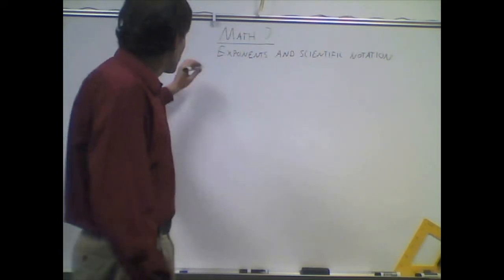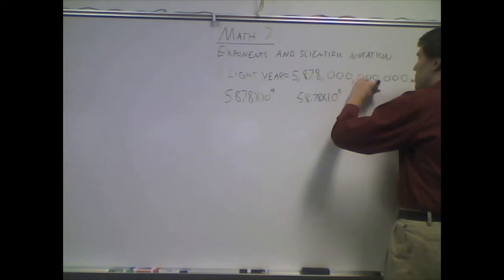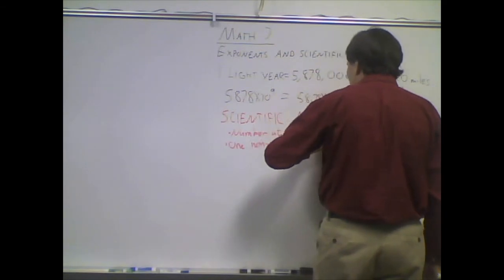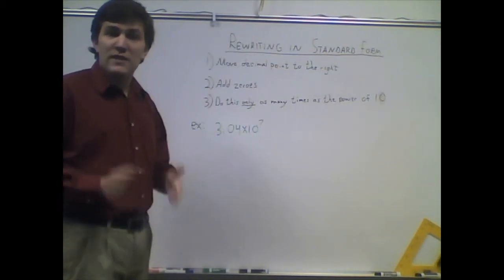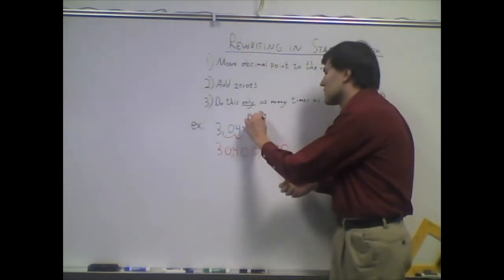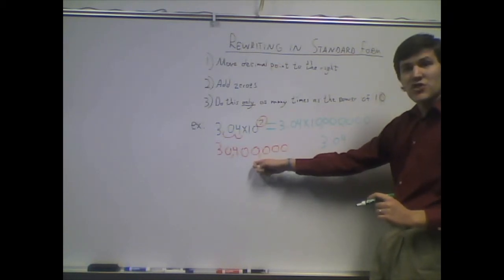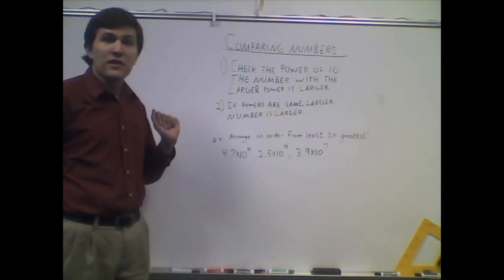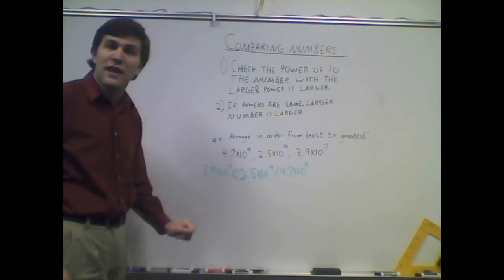Math 7: Scientific Notation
Video lecture for SJS Math 7 class.  In this video, students will learn how to convert between scientific notation and standard form of a number, and how to compare two numbers that are written in scientific notation.

Content Standard(s): CCSS 8.EE.A.4 (preview)

Links to additional content and resources are pending.